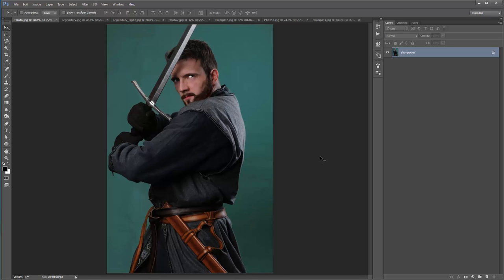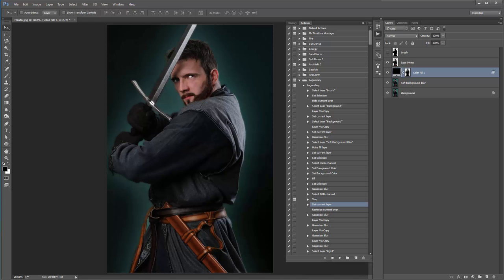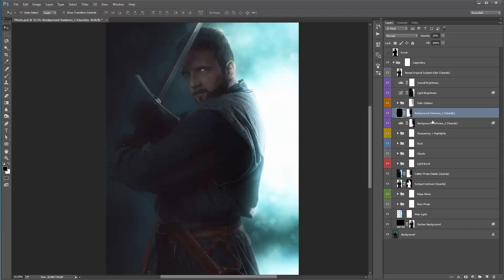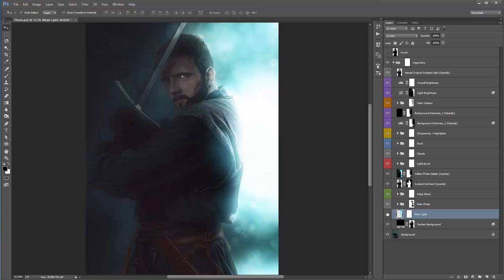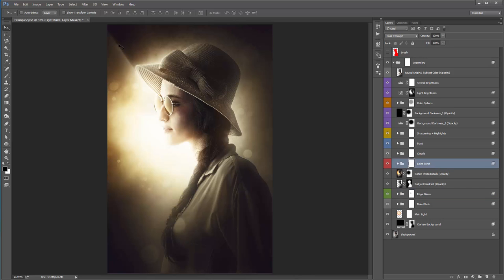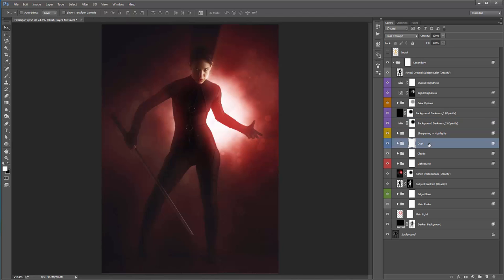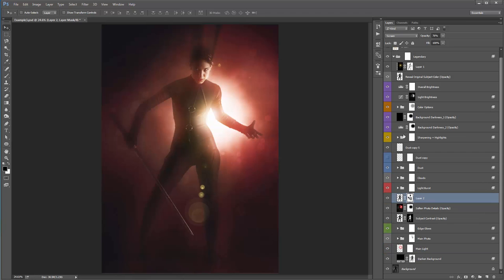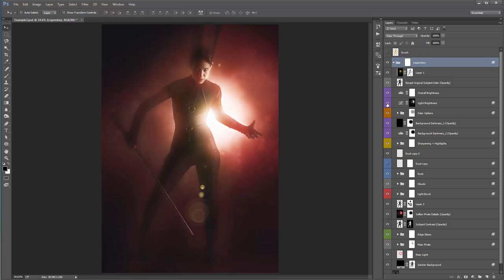Legendary Photoshop Effect Tutorial | Automatically create cinematic lighting effects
This Photoshop tool will automatically create epic directional photo lighting effects in photoshop with a few clicks. Whether you are a Photoshop beginner or professional, this tool will save lots of time. The end result gives you a fully layered and well-organized PSD file that you can customize and also learn valuable visual effects compositing techniques from.